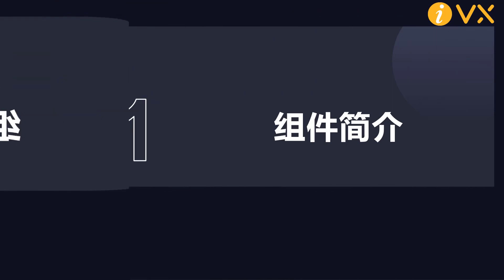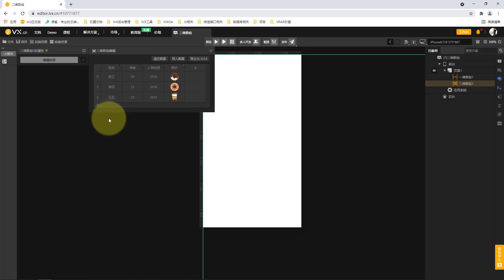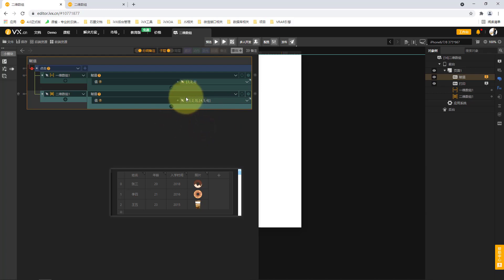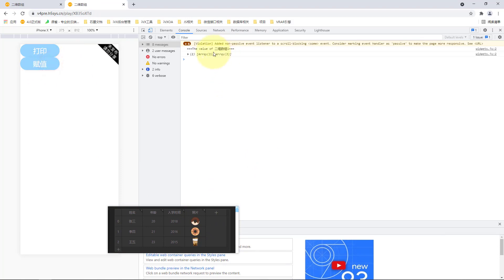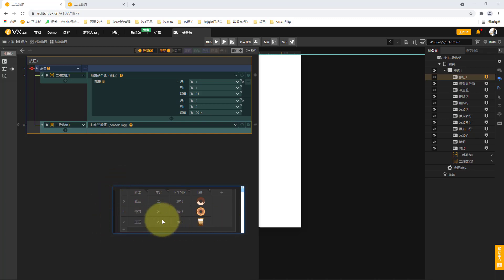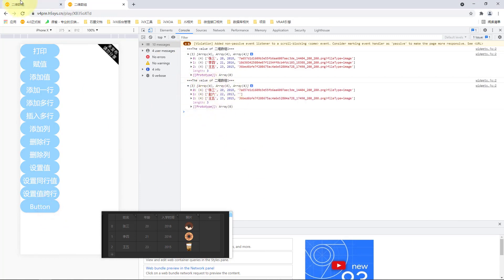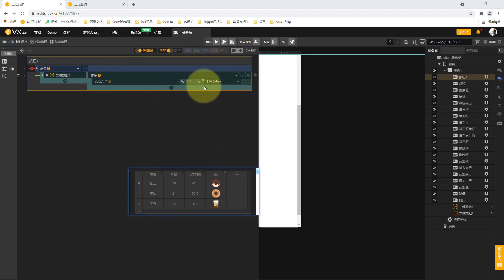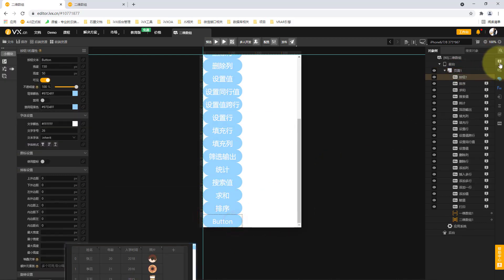26 430 Two dimensional array (English Dubbed)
This tutorial video is machine translated & dubbed from Chinese into English.